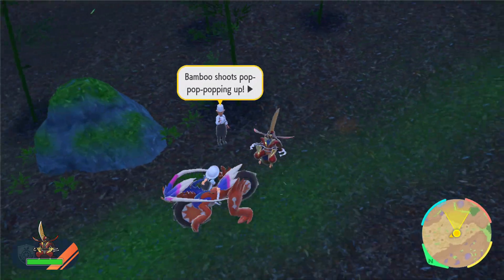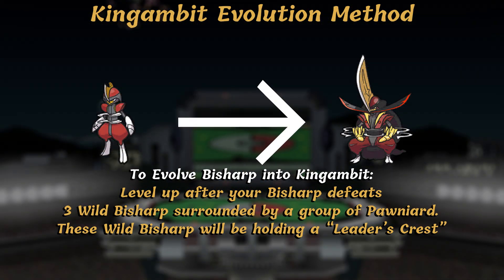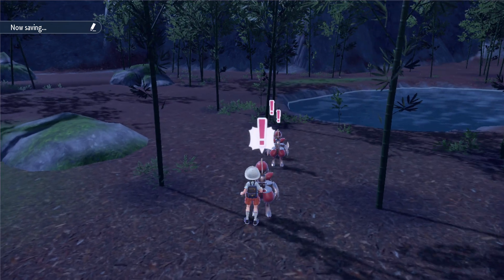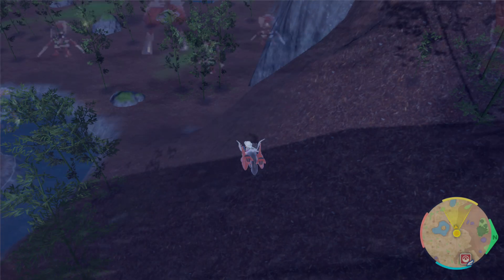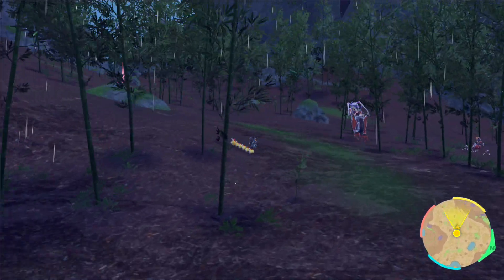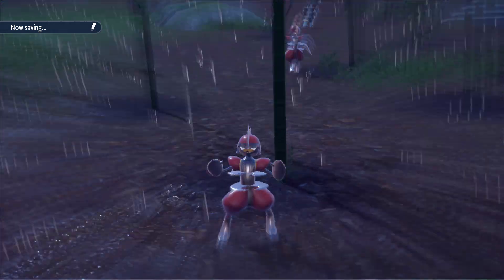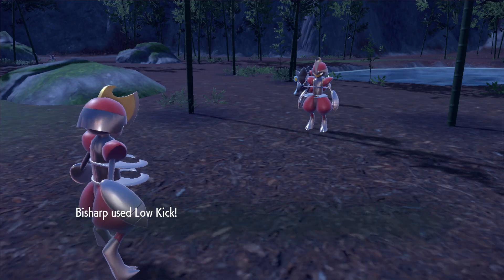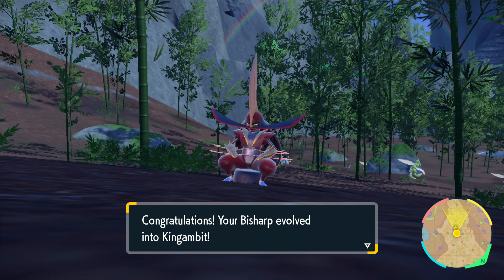Pokemon Scarlet and Violet - Kingambit Evolution Method - How To Evolve Bisharp Quick w/ Location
Pokémon Scarlet and Pokémon Violet - Kingambit Evolution Method - How To Evolve Bisharp Quick w/ Location

In today's video, I'll outline how you can evolve Bisharp into the all new Pokemon making its debut in Scarlet and Violet, Kingambit. I'll show you the location you can catch a wild Bisharp, where to find Bisharp leading a pack of Pawniard, and finally, how to evolve Bisharp into Kingambit! Plus some extra tips just for good measure :)

If you liked this video and want to see more Pokémon Scarlet and Pokémon Violet guides and content, please hit that like button and subscribe to my channel for more in the coming days! Thanks for all the support and enjoy the video!